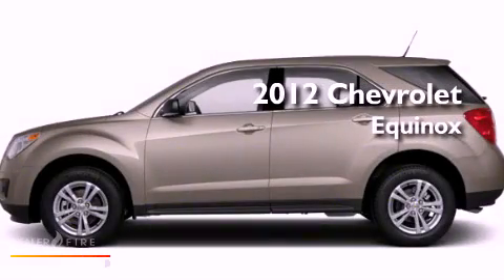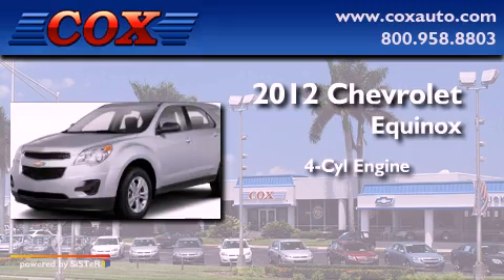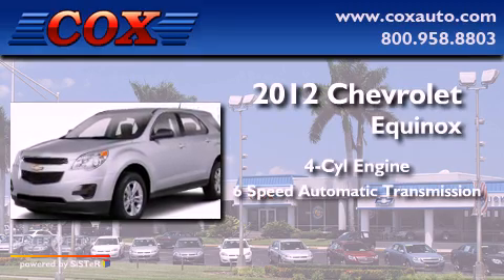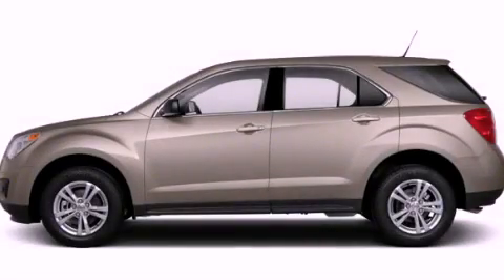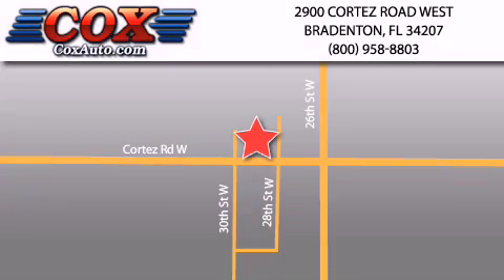2012 Chevrolet Equinox Sarasota FL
Year : 2012
 Make : Chevrolet
 Model : Equinox
 Engine : gas/ethanol i4 2.4/147
 Trans . : automatic
 Exterior : gold

 Interior : black

 2012 Chevrolet Equinox Bradenton FL